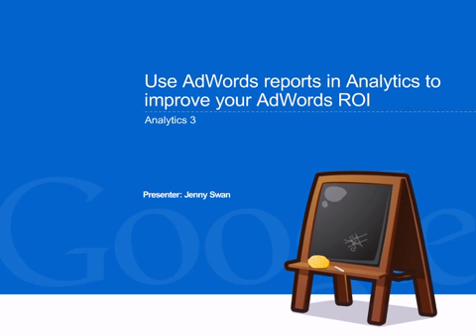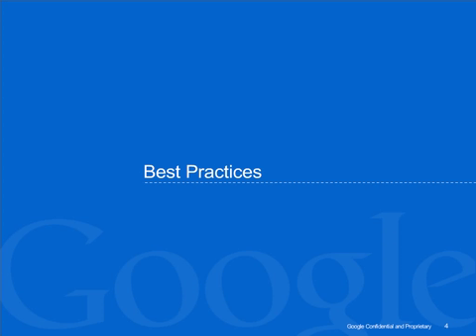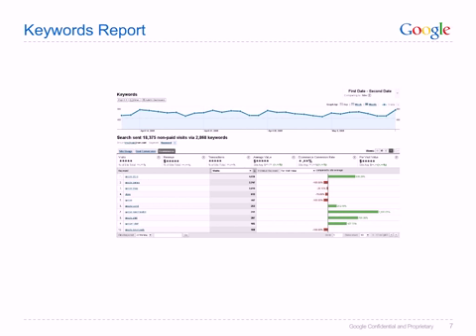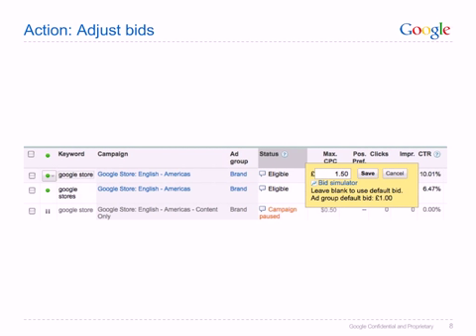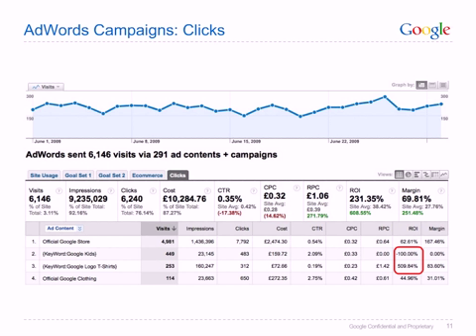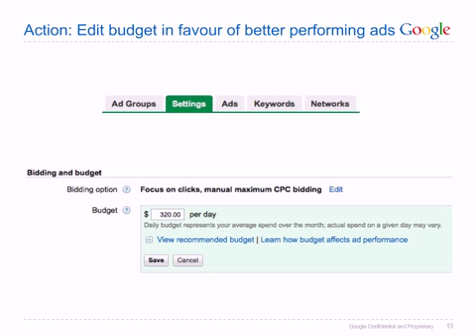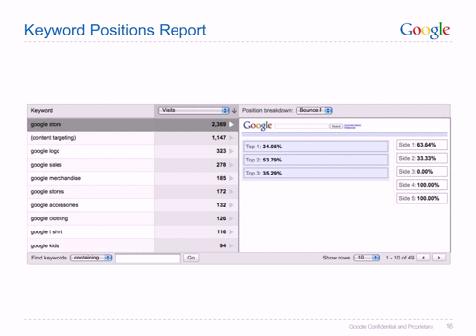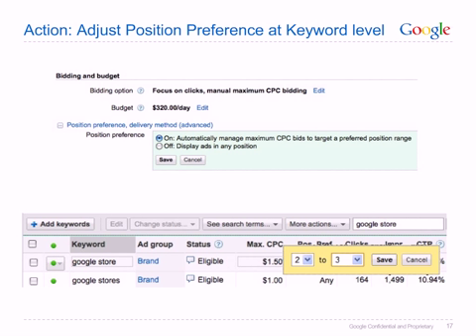Google Analytics: Your top three reports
How to use Google Analytics reports to find "sweet spots" you can build on in your AdWords campaigns. Learn to identify focus points and make the clever changes that lead to better performance. This lesson shows how to set up your own free Analytics account, then use what you learn to make smart decisions on where to spend your marketing budget.